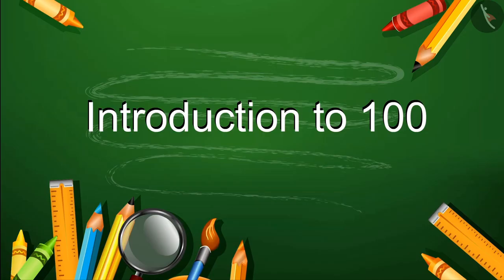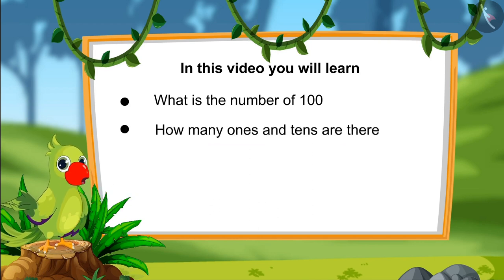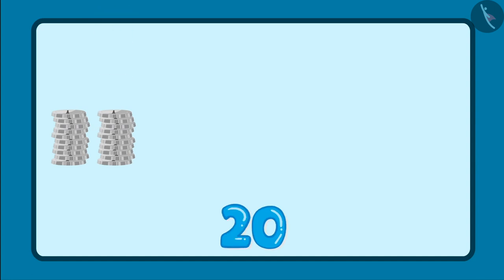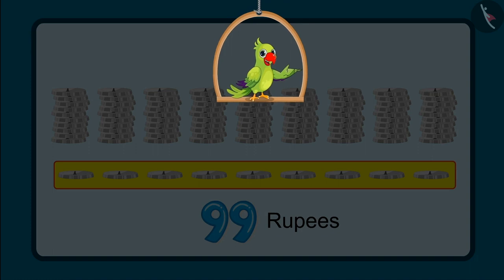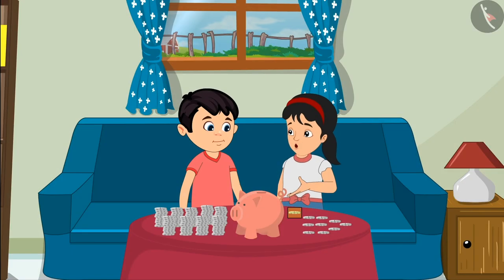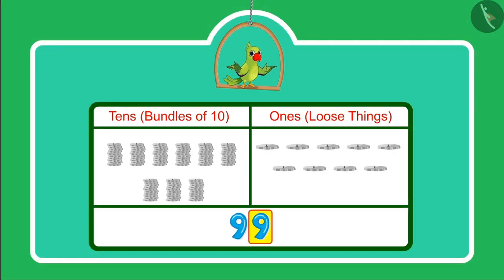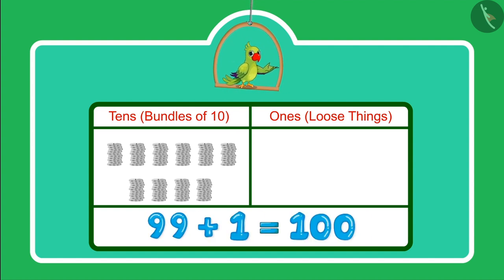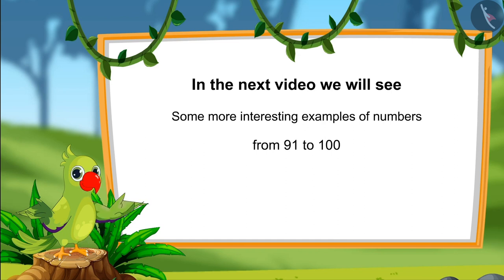Numbers from 91-100 | Part 2/4 | English | Class 1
Welcome to part 2 of Numbers from 91-100. In this video, we will discuss the concept of Numbers from 91-100.